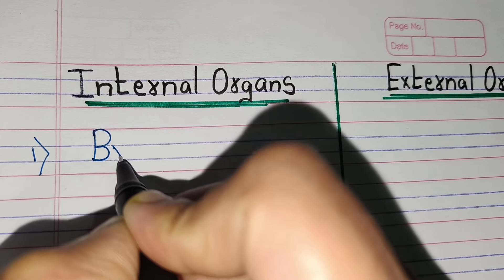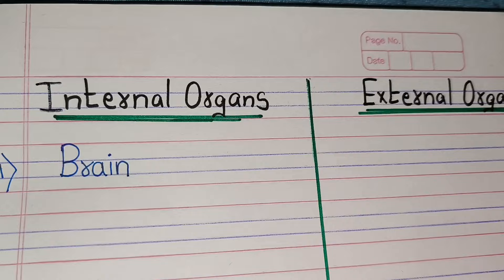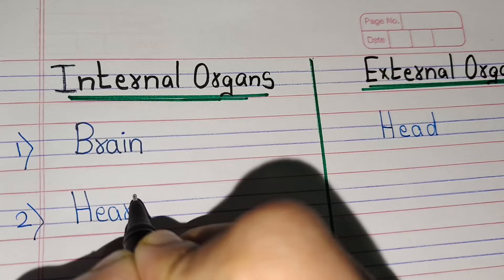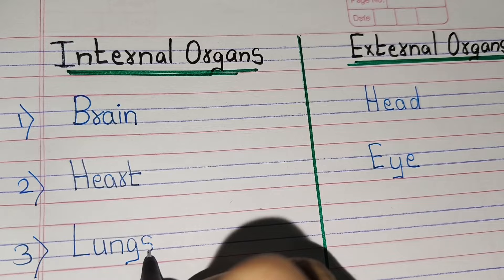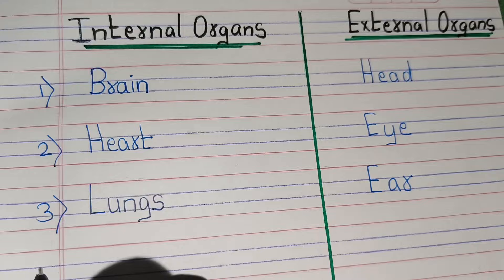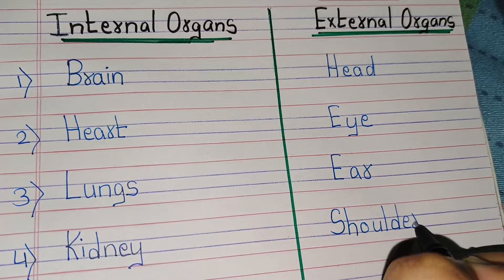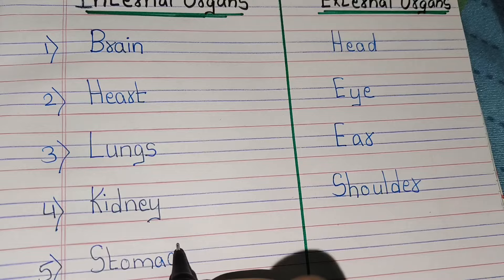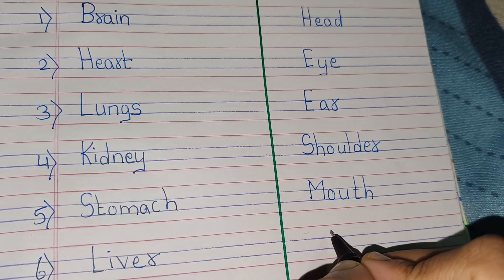Internal organs/10 internal organs/External organs/10 External organs/ Internal&External Organs Name